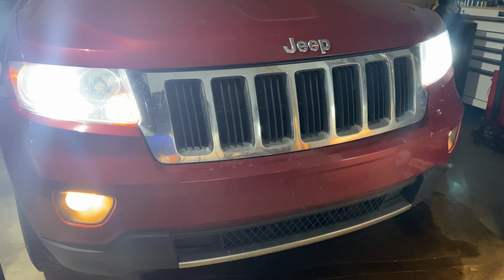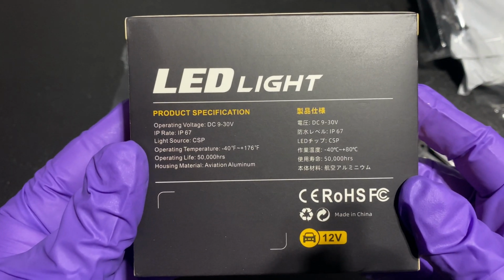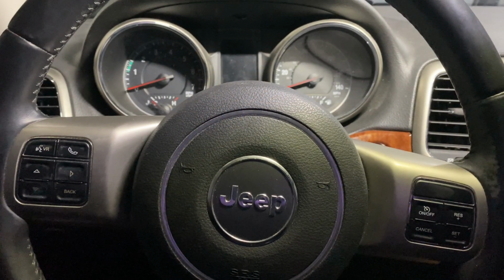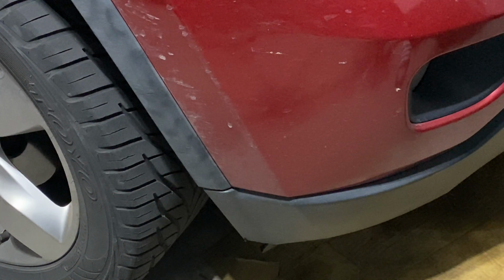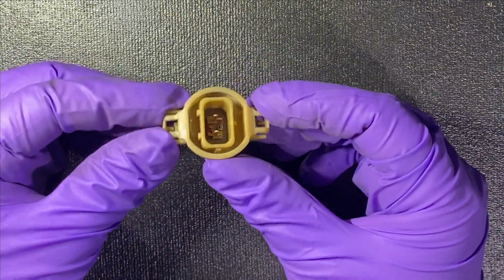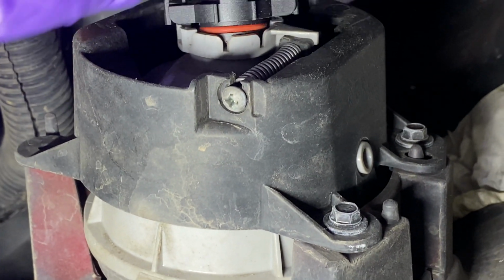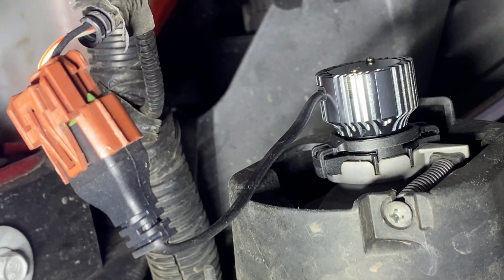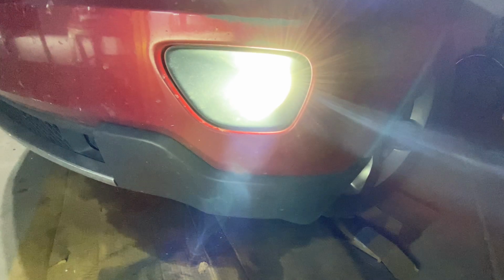How to Replace Fog Lights on a Jeep Grand Cherokee (WK2: 2011-2013)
Fog Lights
Pocket Screwdriver

Chapters
00:00 Introduction
00:22 Channel Update
01:03 Auxito Lights
02:03 Function of Fog Lights
02:45 How to Test/Turn On Fog Lights
03:33 Passenger Side Fog Light
05:03 Tip for Stuck Lights
07:24 Driver Side Fog Light
08:36 Testing the Lights
08:58 Conclusion
09:26 Tip for Broken Plastic Clips